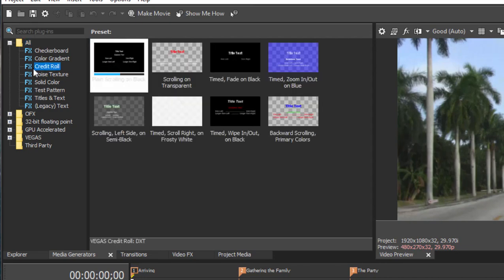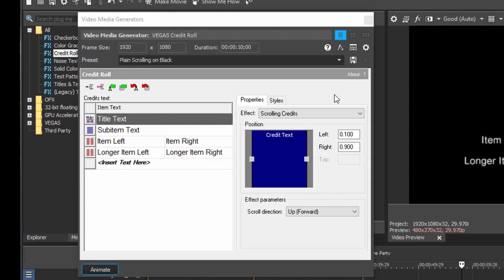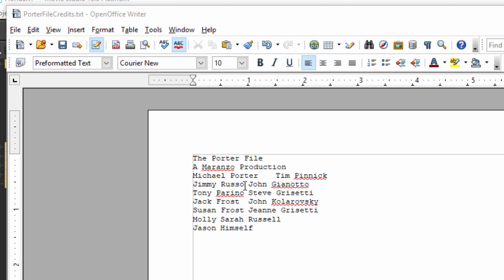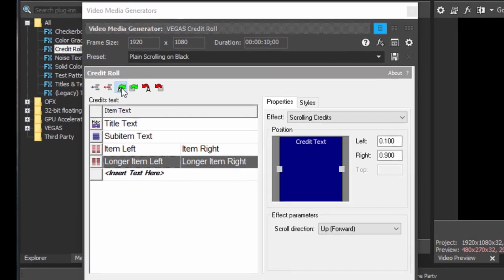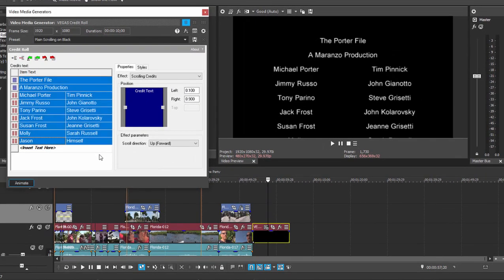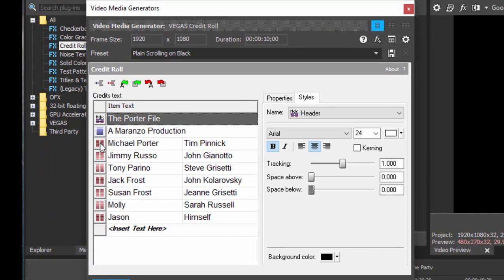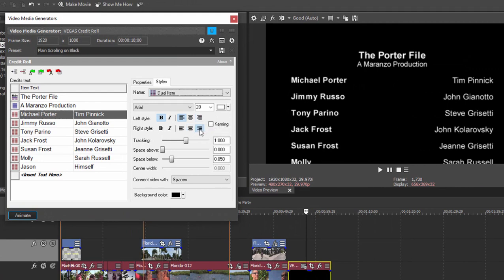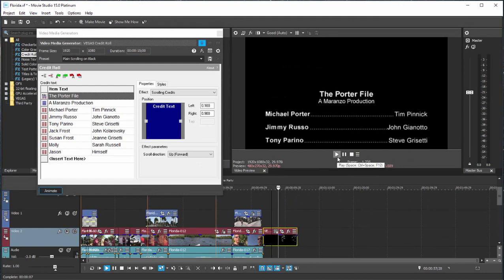Creating a rolling title in Vegas Movie Studio Platinum